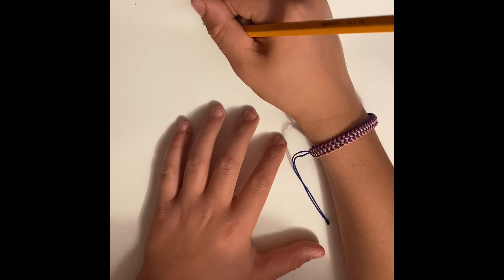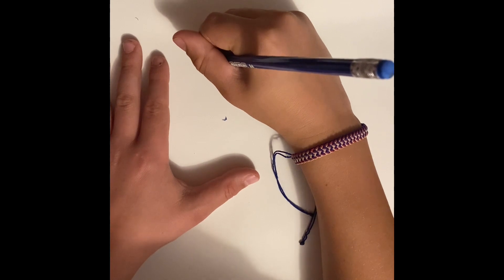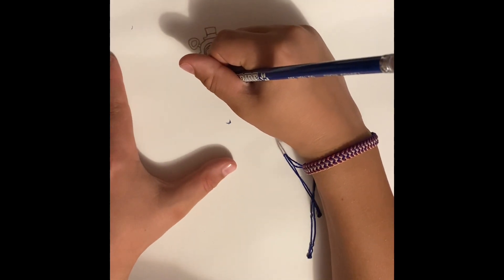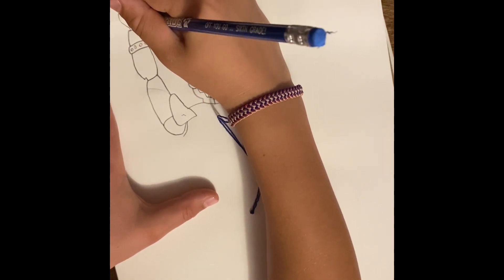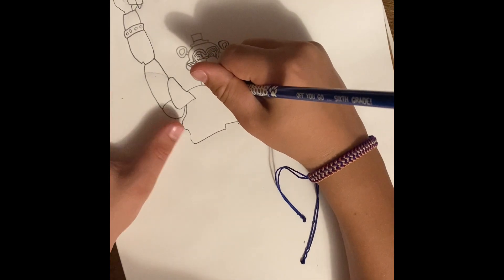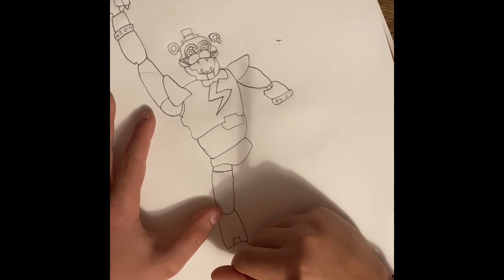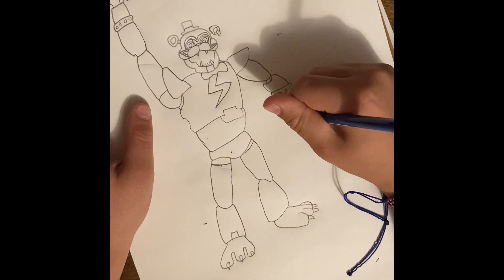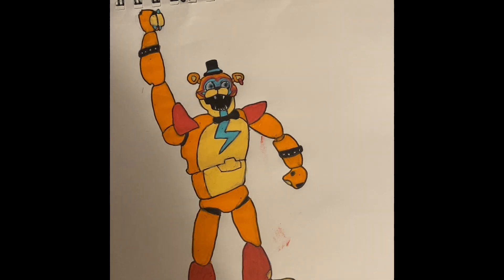How to Draw Glamrock Freddy